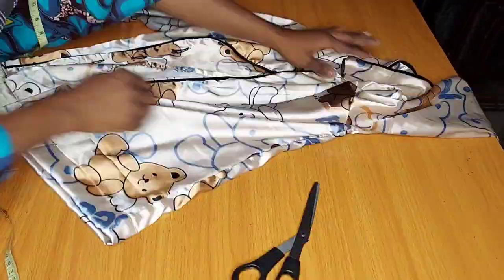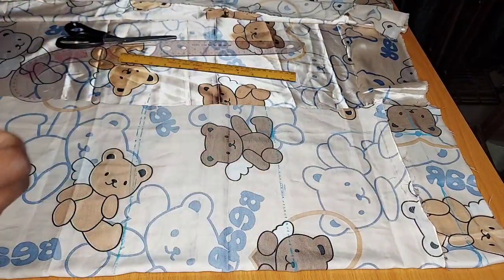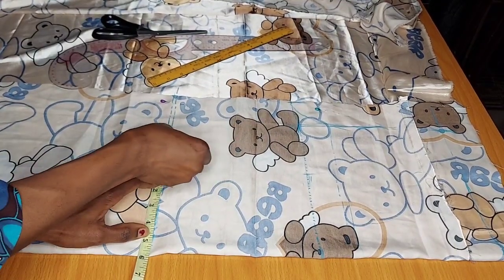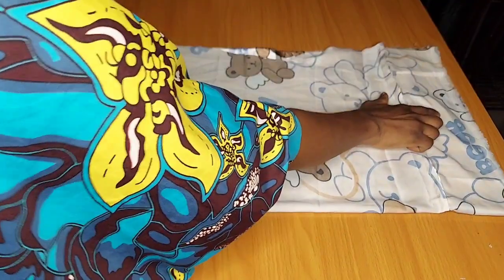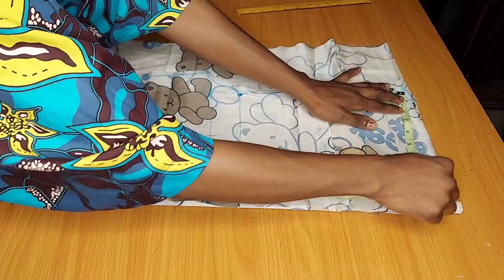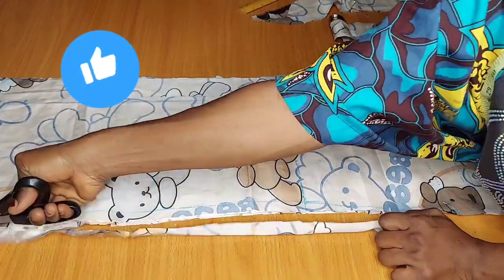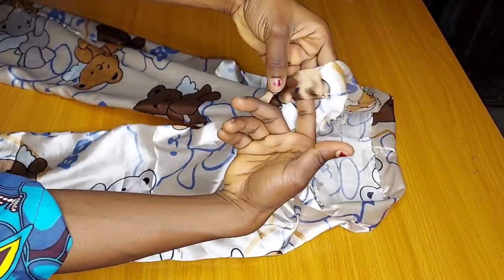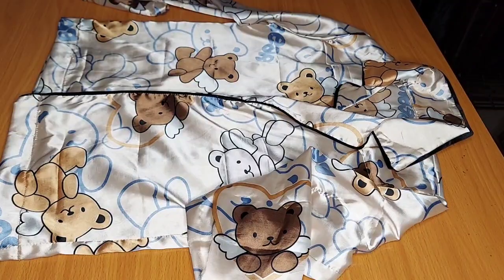How to make a Pjamas Pant | How to make a Pant with Elastic waist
In this tutorial, we will learn the free Hand method to cut Hand sew a Pjamas Pant

This method can also be used to make a trouser with elastic waist band

Recommended Videos

How to make a trouser with elastic waist How to sew a plamas pant How to make a Female Pant How to sew a Short with elastic waist